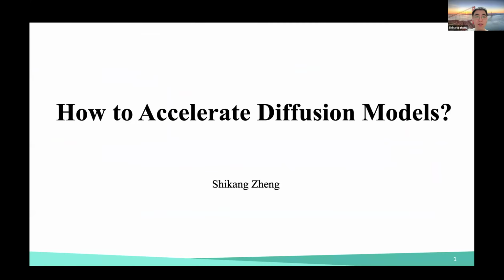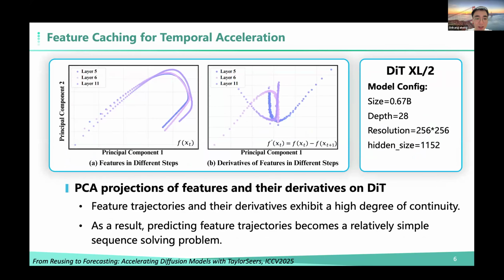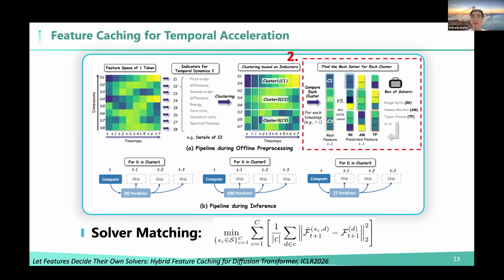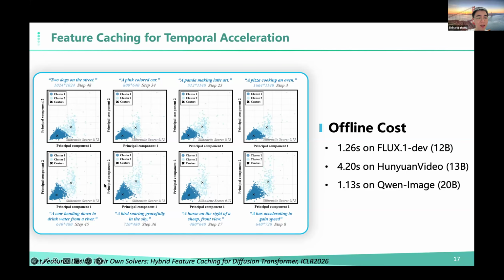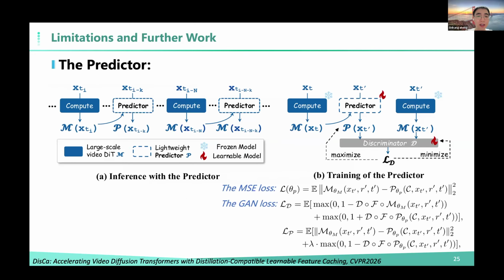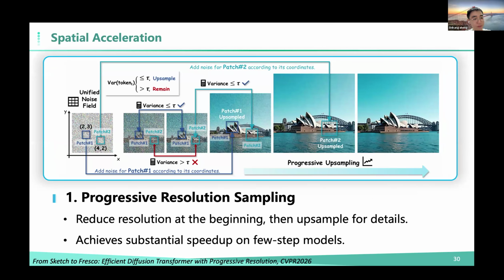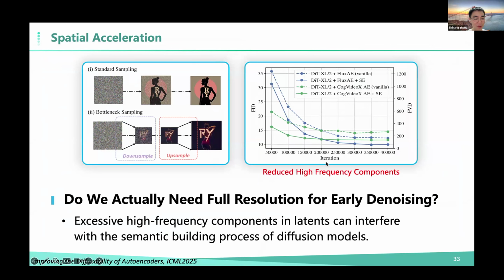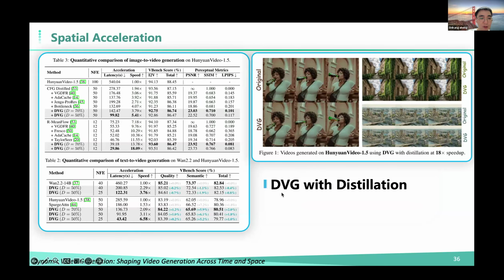[DLMath&Efficiency] Shikang Zheng - Hybrid Feature Caching for Diffusion Transformers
Title: Let Features Decide Their Own Solvers: Hybrid Feature Caching for Diffusion Transformers

Abstract: Diffusion Transformers offer state-of-the-art fidelity in image and video synthesis, but their iterative sampling process remains a major bottleneck due to the high cost of transformer forward passes at each timestep. To mitigate this, feature caching has emerged as a training-free acceleration technique that reuses or forecasts hidden representations. However, existing methods often apply a uniform caching strategy across all feature dimensions, ignoring their heterogeneous dynamic behaviors. Therefore, we adopt a new perspective by modeling hidden feature evolution as a mixture of ODEs across dimensions, and introduce HyCa, a Hybrid ODE solver inspired caching framework that applies dimension-wise caching strategies. HyCa achieves near-lossless acceleration across diverse domains and models, including 5.55× speedup on FLUX, 5.56× speedup on HunyuanVideo, 6.24× speedup on Qwen-Image and Qwen-Image-Edit without retraining.